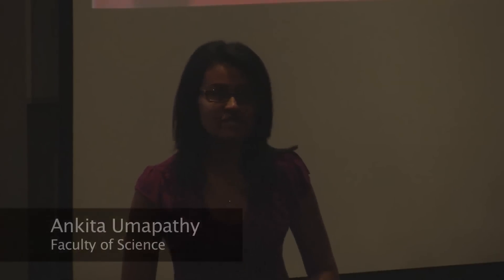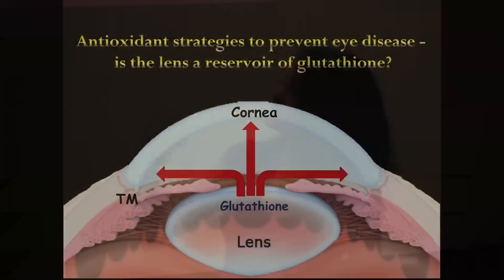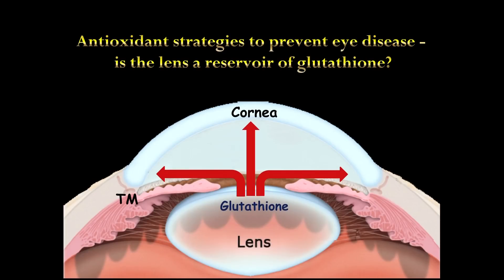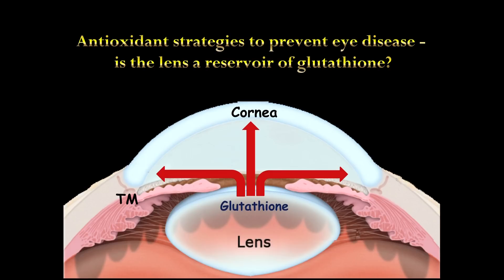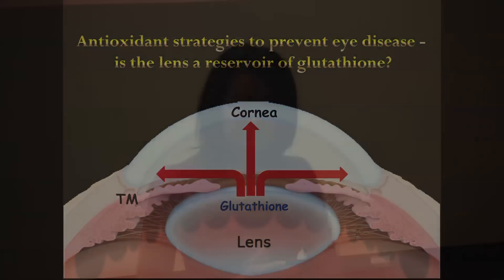Ankita Umapathy - 3 Minute Thesis 2011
Ankita Umapathy from the Faculty of Science, The University of Auckland presents her 3 Minute Thesis: Antioxidant strategies to prevent eye disease: is the lens a glutathione reservoir?